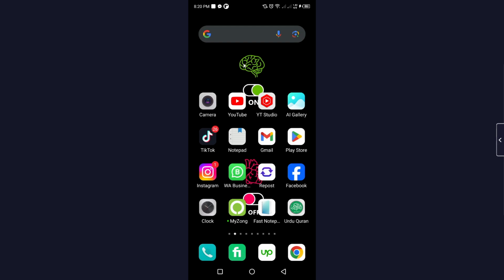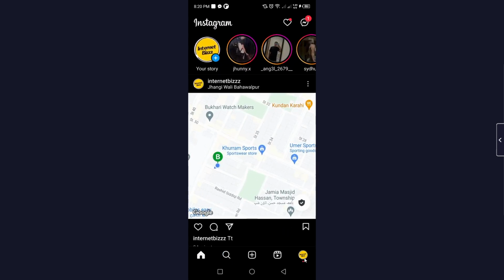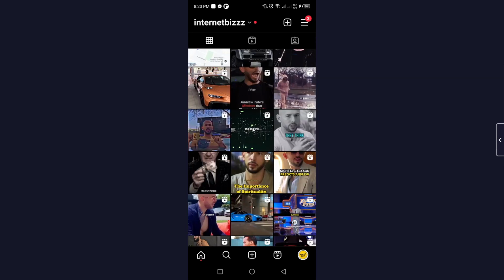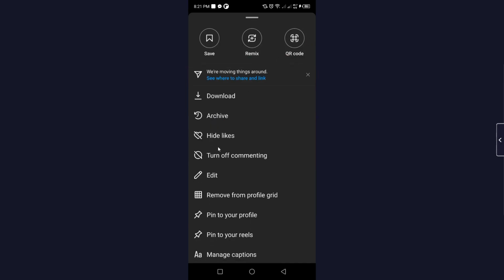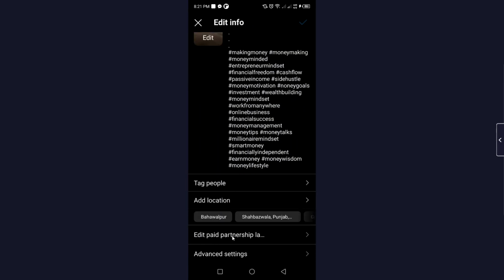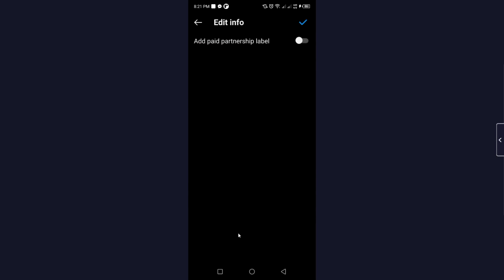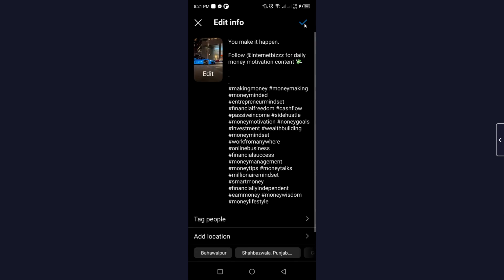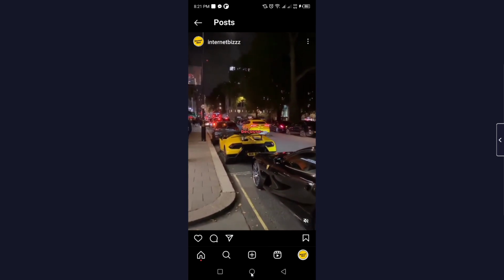How to collaborate on instagram already posted